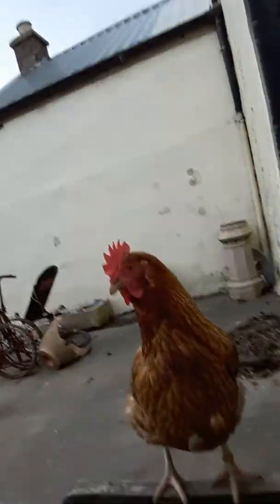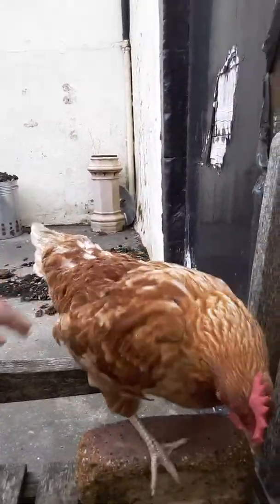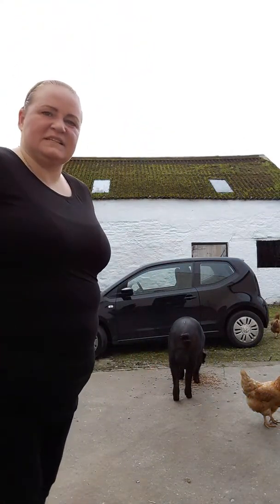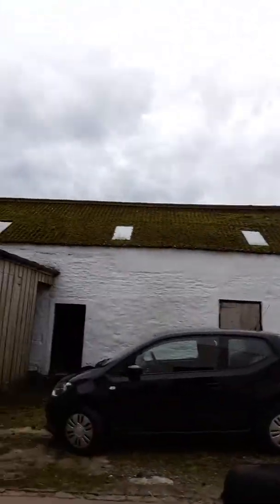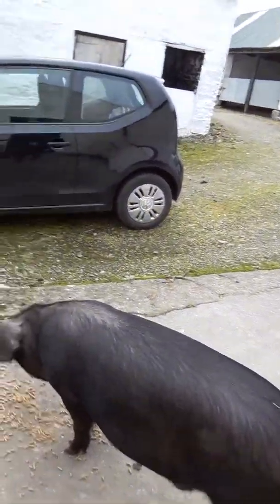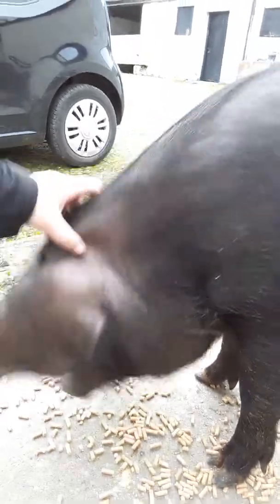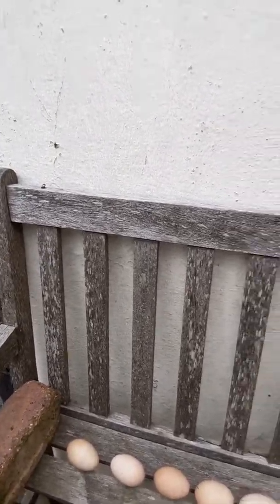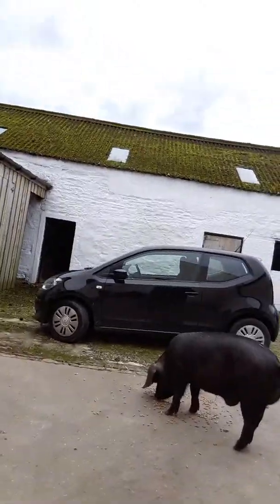Day 178 fatgirlslim_365 View with caution... some scenes contain jumping!